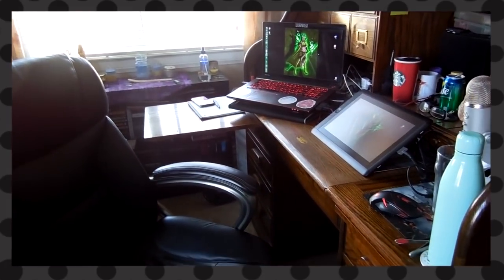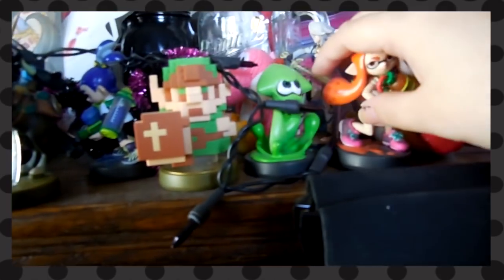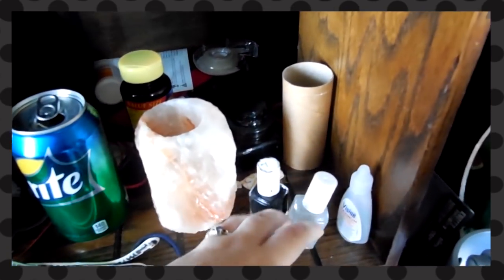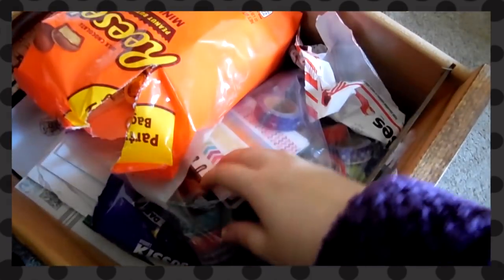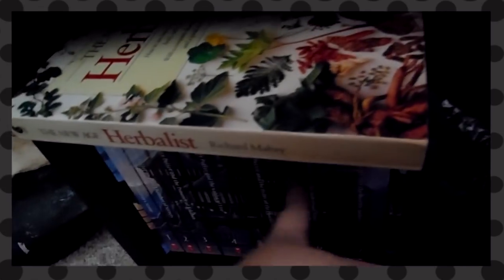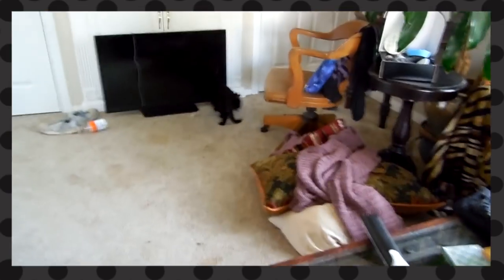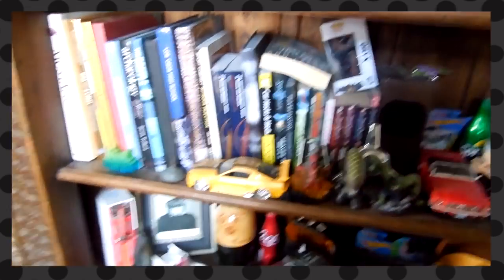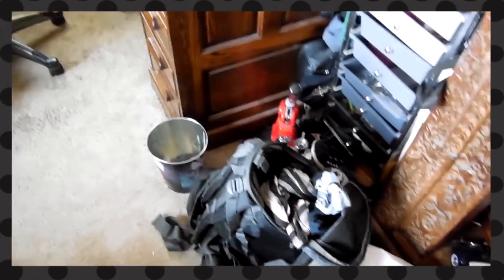Work space / Room Tour | 2018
Any Commission Questions Go here first-

End Card Art was done by AshleyZombie on Youtube

.:Programs used:.

-EASYPaintToolSAI
-Photoshop CC
-Windows Movie Marker
-Photoshop Elements